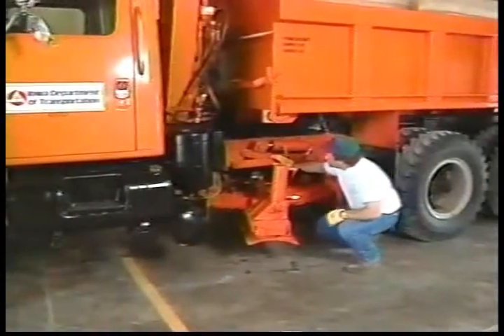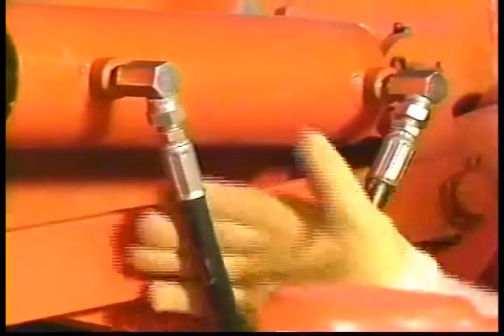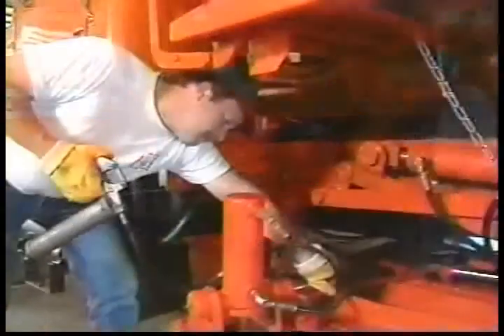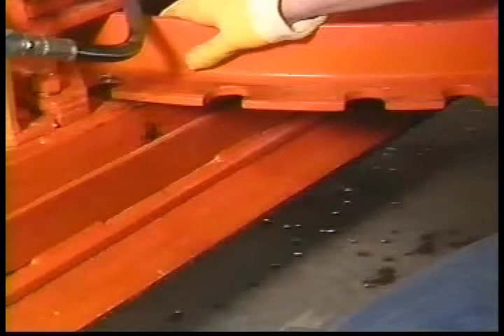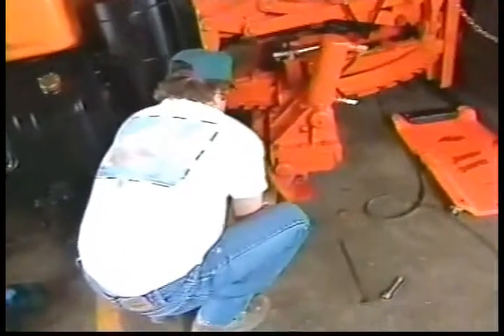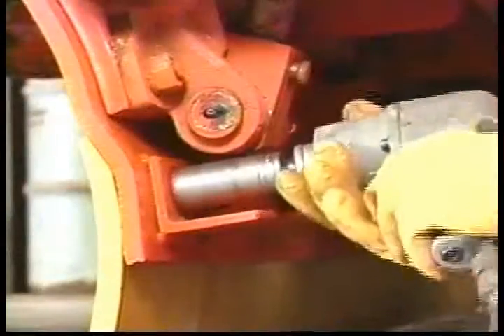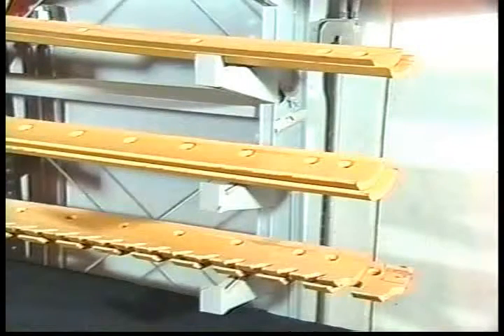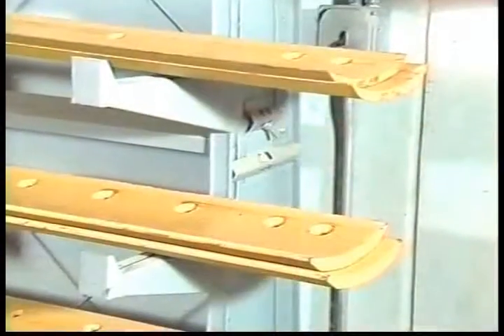mount ice blade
Mounting an Ice Blade